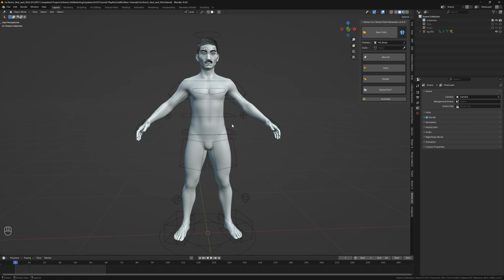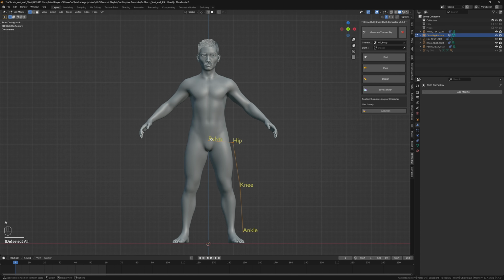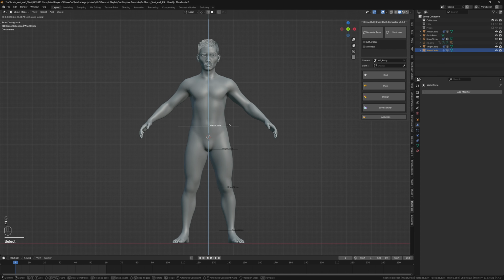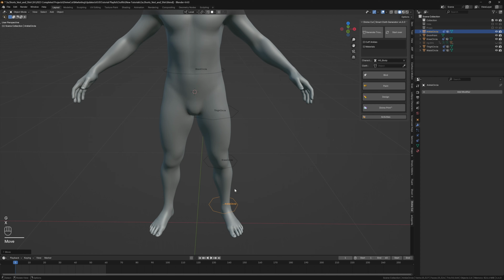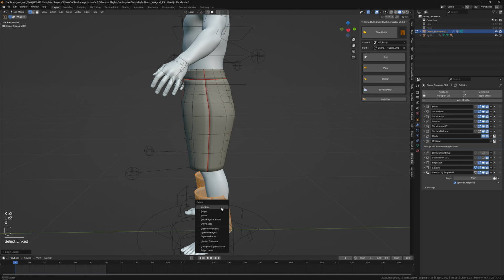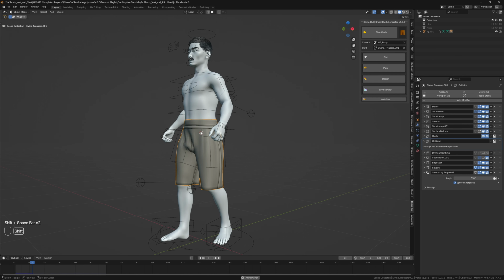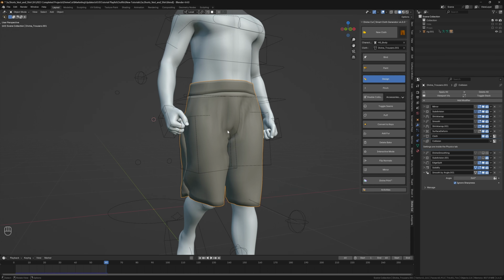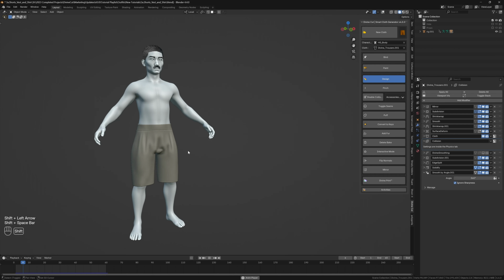3a Shorts Vest and Shirt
In this video we will be making trousers in Blender using DivineCut